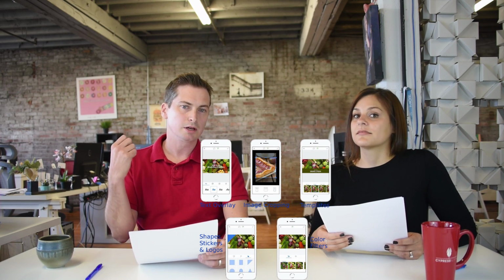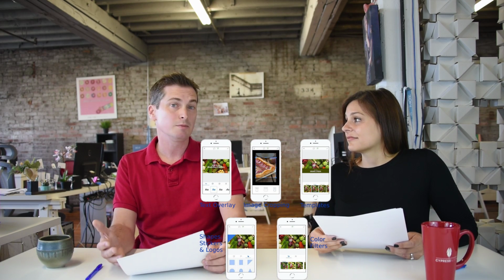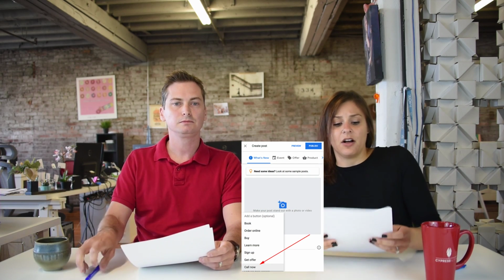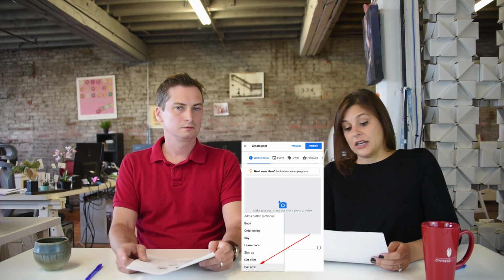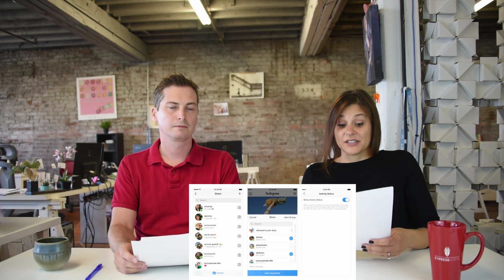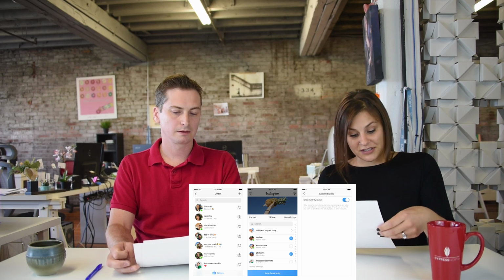New Facebook Ads Manager Feature, Google Posts "Call Now" CTA & More! - Marketing O'Clock Ep. 27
Join Greg Finn and Jess Budde on this week's episode of MarketingOClock as they talk about updates on Facebook Ads Manager making ad creation easier on mobile, Google posts new "Call Now" button, Instagram's new DM update and much more digitalmarketingnews! All articles & resources discussed are in the links below - make sure to check them out!

Must Read Marketing Article Of The Week:
• Trapped In Google’s New Video Carousels – A Dangerous SERP Feature For Some Ecommerce etailers [Case Study] by Glenn Gabe

What we've got lined up for this week's main Marketing O'Clock news:
• New features in the Facebook Ads Manager app make building ads on mobile easier

Lightning Round:
• Google Search Console Search Analytics API now gives you 25,000 rows per request
• Instagram is testing feature that allows public accounts to remove followers